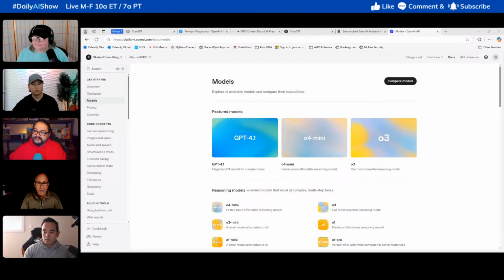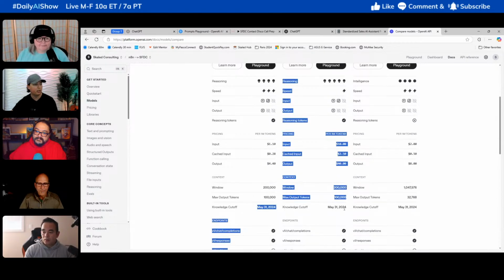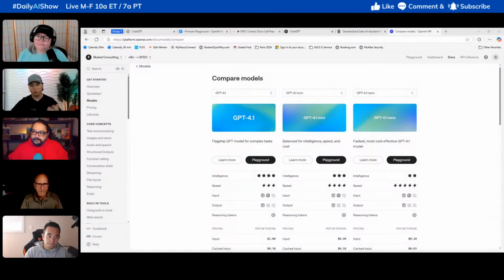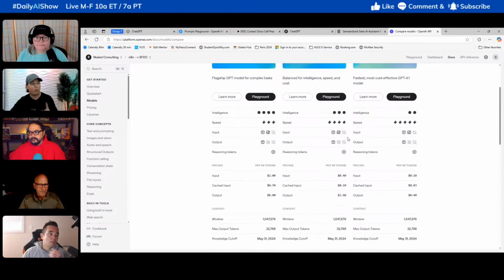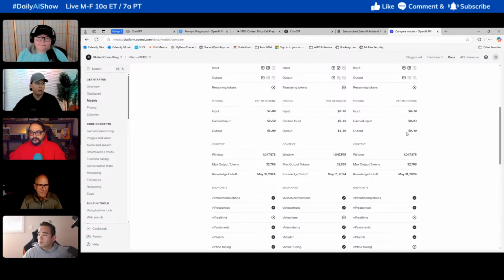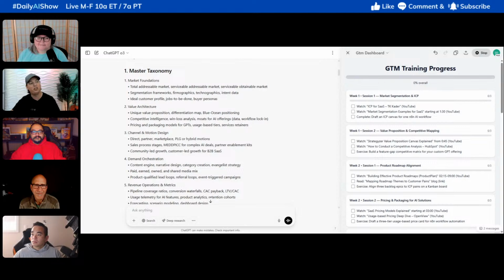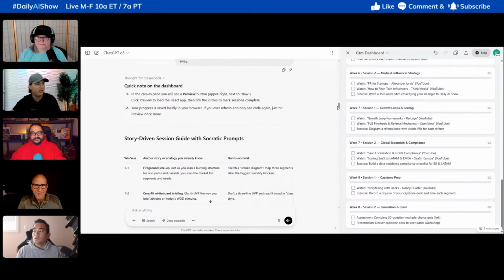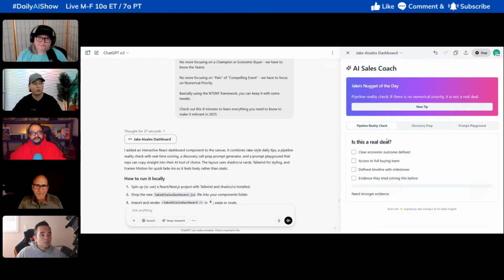OpenAI’s Model Maze: What Just Dropped—And Why It Matters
So many new models. So little explanation. Let’s fix that.

OpenAI just rolled out a flurry of updates—GPT-4.1, 4.1-mini, and 4.1-nano hit the API Monday. Then came Wednesday’s surprise: new o3 models replacing o1, plus fresh o4-mini and o4-mini-high updates, replacing their earlier versions. If your head’s spinning, you’re not alone—but this isn’t just a product shuffle. It’s a signal that OpenAI is all-in on faster iterations, tailored performance, and more choices than ever before.

It’s not just about which model to use—it’s about understanding why these changes matter in how we think about intelligence, creativity, and control.

Join us LIVE as we unpack what each of these model drops means, what’s changed, what hasn’t, and how this shapes the future of AI for everyone using it—from casual explorers to daily power users.

Oh—and yeah, we’ll touch on Codex CLI too: a new open-source tool that turns natural language into code, running locally.

OpenAI’s Model Maze: What Just Dropped—And Why It Matters – A community-first breakdown of the latest OpenAI updates—on The Daily AI Show with Beth Lyons, Brian Maucere, Andy Halliday, Jyunmi Hatcher & Karl Yeh.